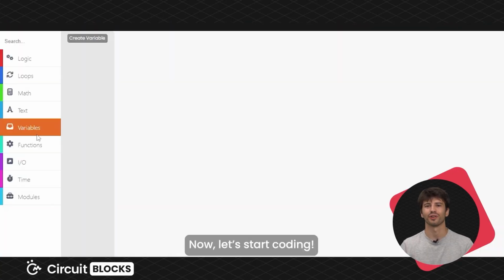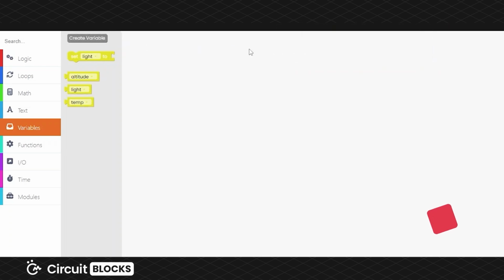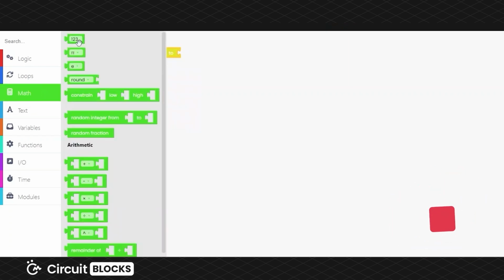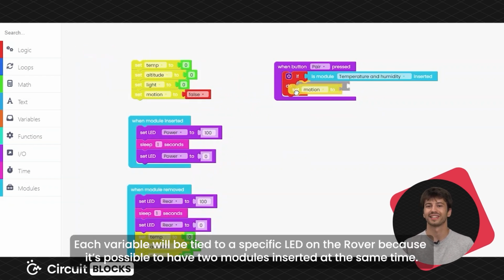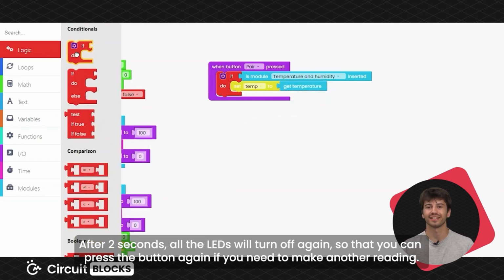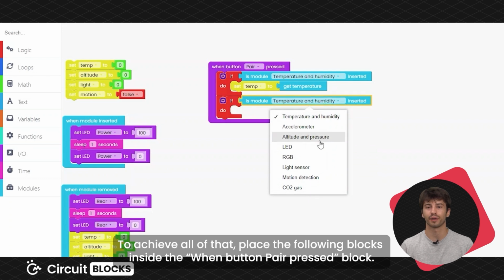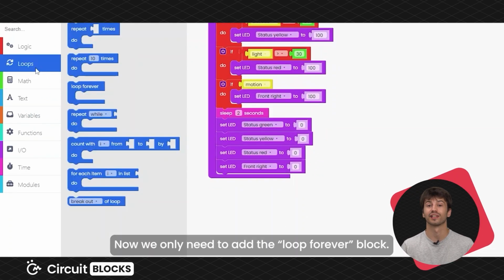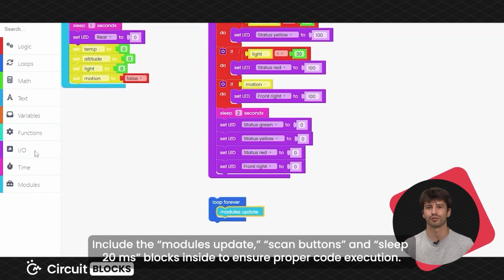Coding Ultimate Perseverance Rover Example #3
Check out this video to start coding your Ultimate Perseverance Rover.